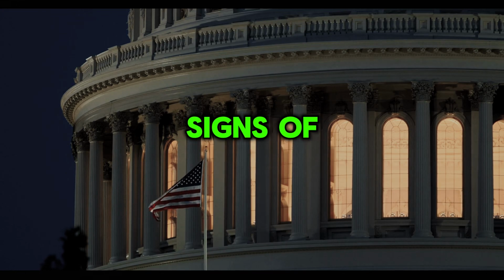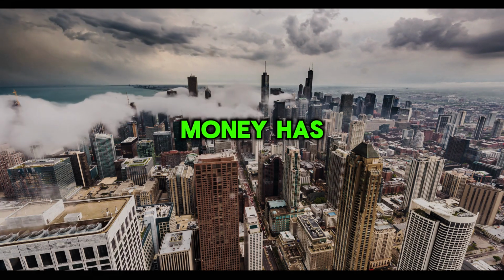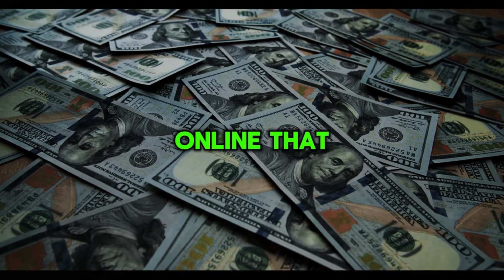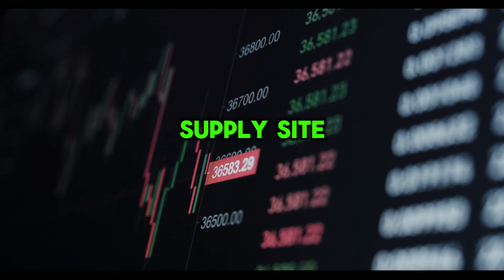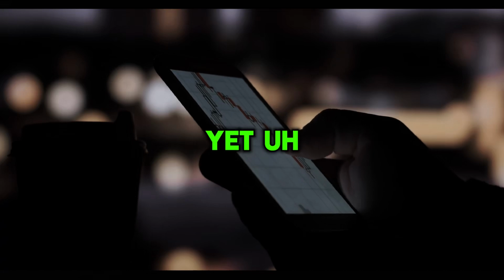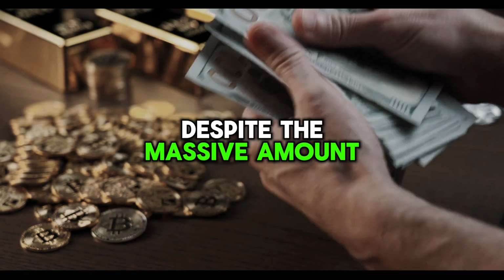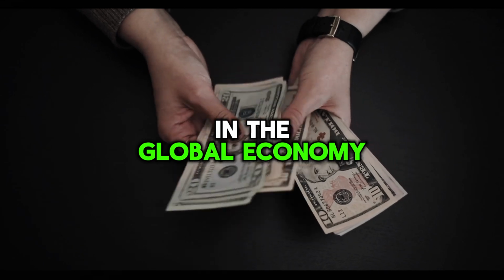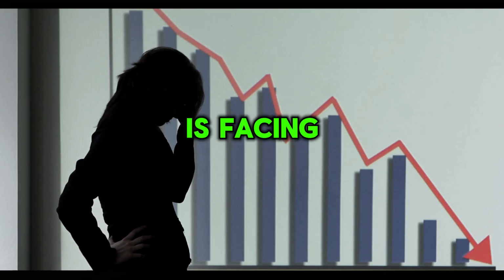Jim Rickards Please Listen! TAKE YOUR MONEY OUT OF THE BANKS Warning on 2024 Banking Crisis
🚨 URGENT WARNING FROM JIM RICKARDS 🚨

In this eye-opening video, renowned financial expert Jim Rickards delivers a crucial warning about the impending 2024 banking crisis. As the global financial system faces unprecedented risks, Rickards explains why it's imperative to act now to safeguard your assets.

🔍 In This Video:

Jim Rickards' Latest Analysis: Get Rickards' insights into the potential dangers looming over the banking sector.
Reasons to Act NOW: Discover why removing your money from banks could be a vital step to protect your wealth.
Practical Steps: Learn actionable advice on how to secure your assets and prepare for potential financial upheaval.
Future Predictions: Understand Rickards' forecasts and what they mean for the stability of your finances.
Why Watch? Rickards has a track record of making accurate financial predictions, and his advice could be crucial in navigating the uncertain economic landscape ahead. Don't miss this essential guide to ensuring your financial security.